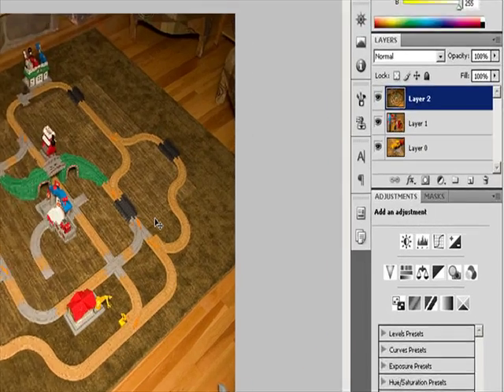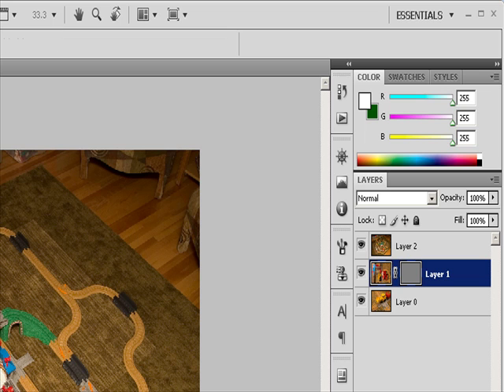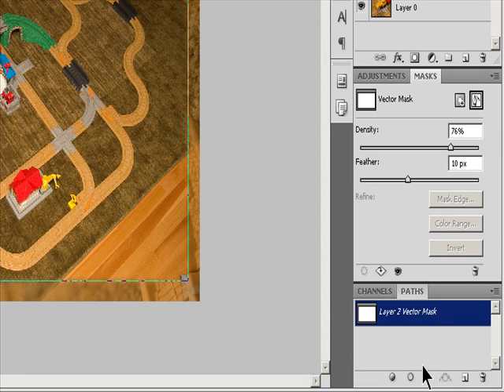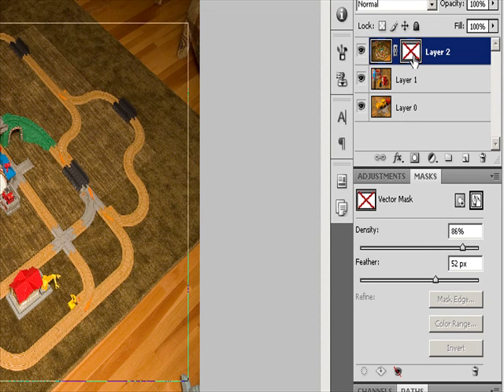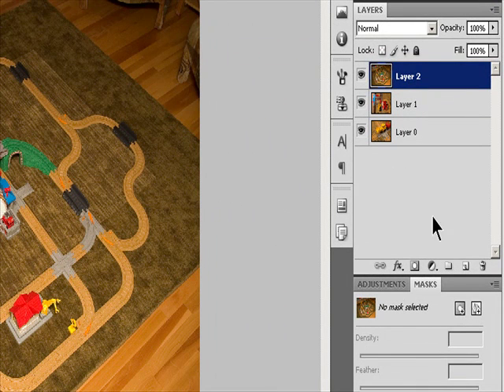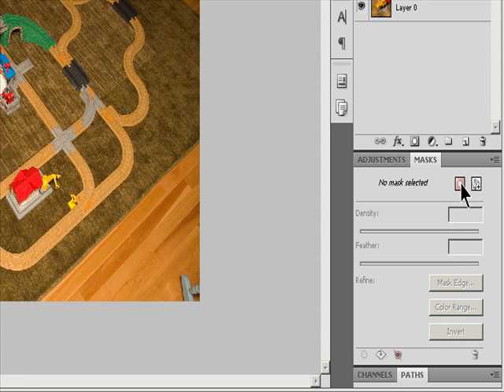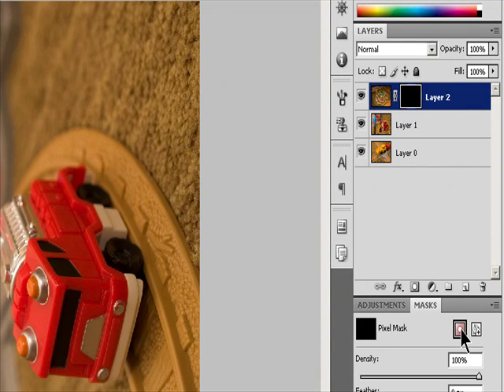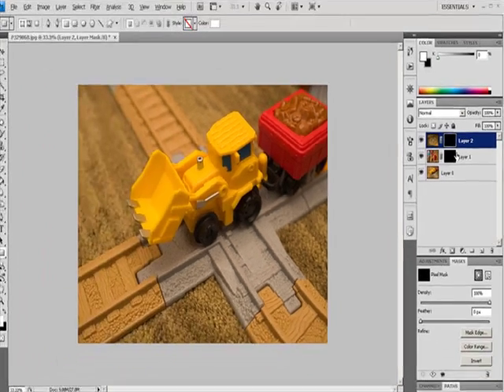Photoshop CS Tutorial (Video 10)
pHOTOSHOP tUTORIAL LAST VIDEOS / viral video/ khansir यूट्यूब पर सबसे ज्यादा देखने जाने वाला वीडियो